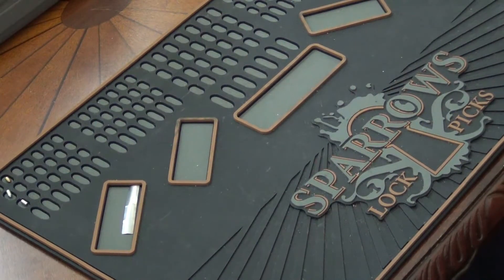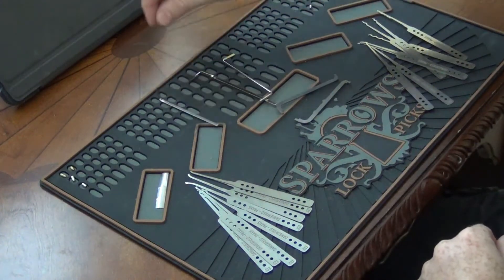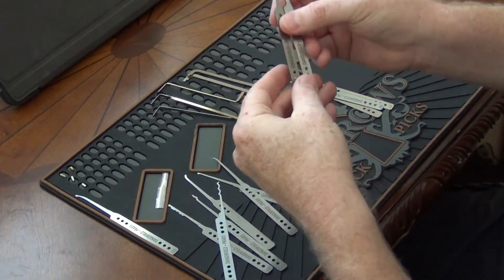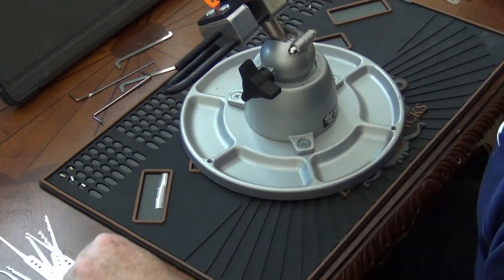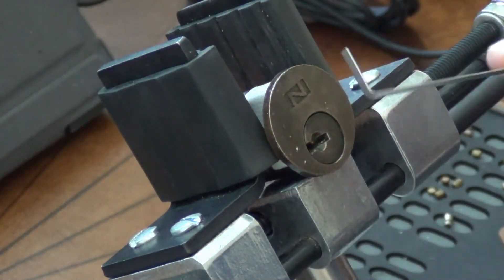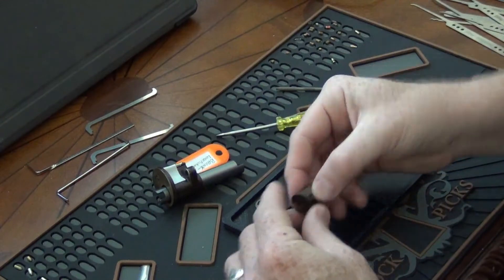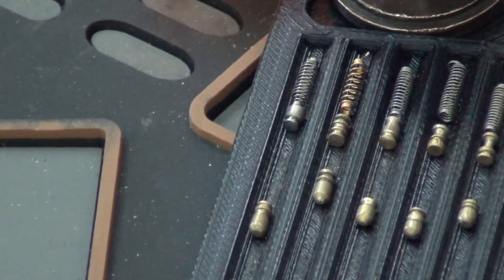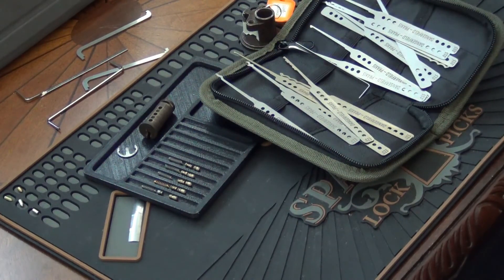(21) Dangerfield Praxis Review & Bronx LockPicker60 Lock Spp'd sent by Bill Bacardi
BLP60 lock spp'd, thanks Bill Bacardi for sending me this lock.